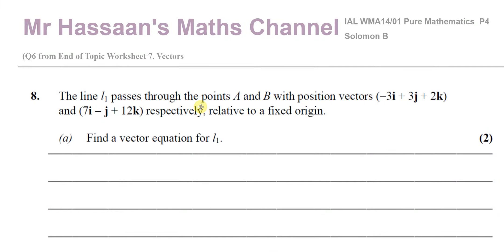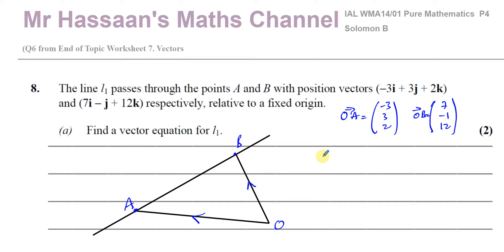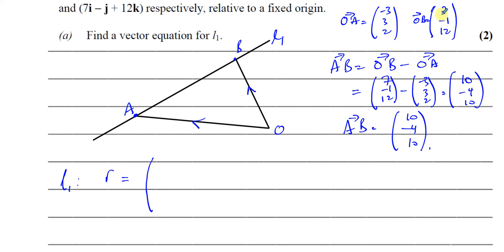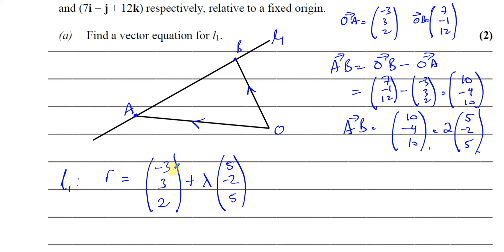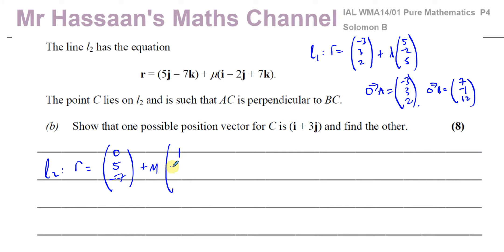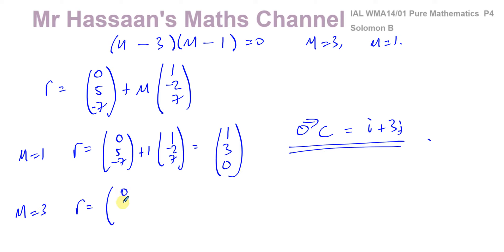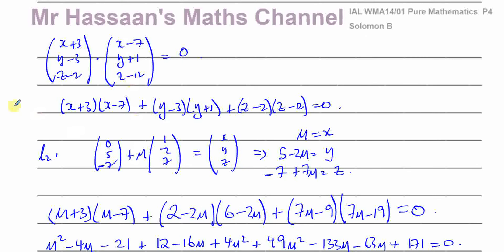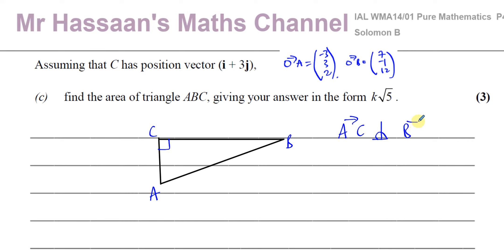[6] A2 (IAL) Pure Mathematics (P4) Solomon B- Q8 Vector Equation of Straight Lines, Geometry